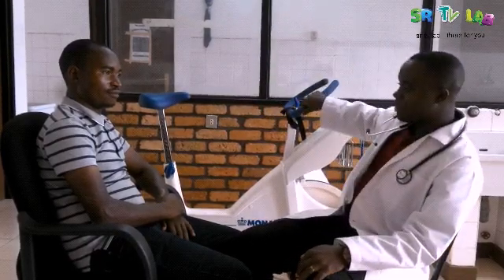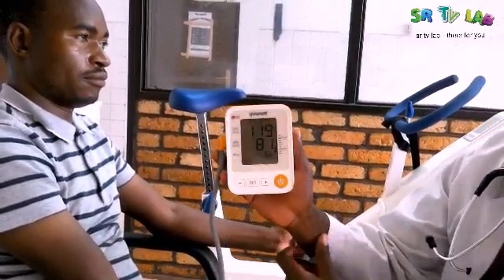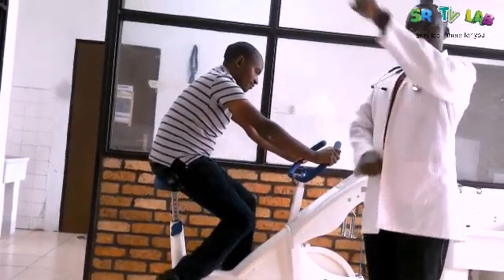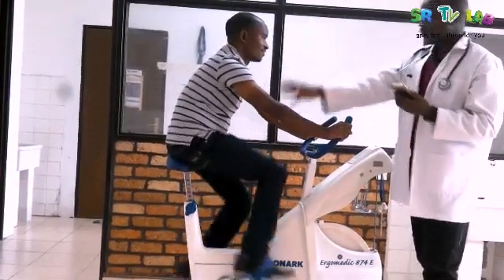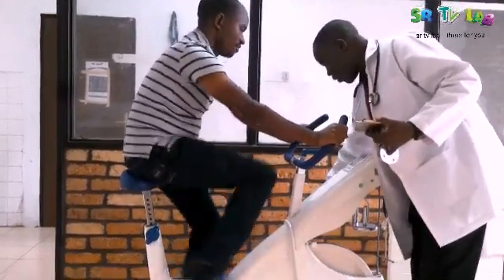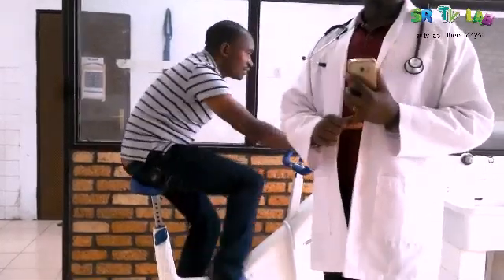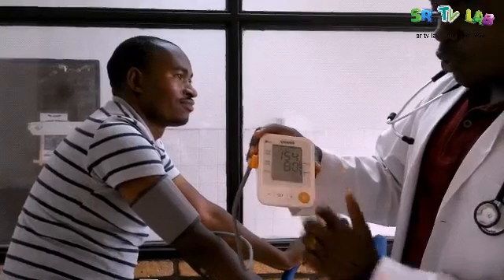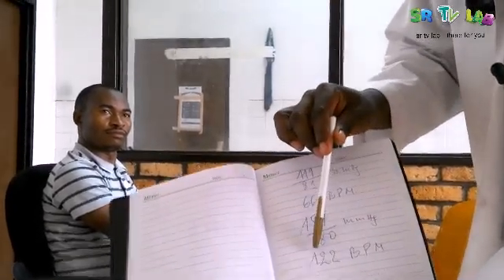Ergometry, effects of isotonic exercises on blood pressure and heart rate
here we are showing how isotonic exercises affect blood pressure and heart rate,
this is the procedure :

Install the subject on the ergometric bicycle.
Adjust the height of the seat to the height of the subject. He/she should be slightly inclined forward. Adjust the bicycle handlebar to the subject.
Ask the subject to ride at the pace of approximately 60/min. (giving him/her the pace).
Instruct the individual to stop immediately if he/she feels pain.
After two minutes, add weights to increase resistance and required energy.
Observe if the individual can continue riding and add weights progressively.
Measure blood pressure and heart rate with an automated blood pressure machine.
Stop the exercise when the subject is almost exhausted.